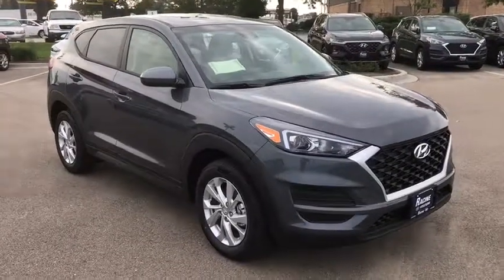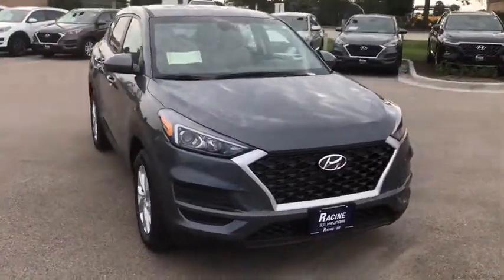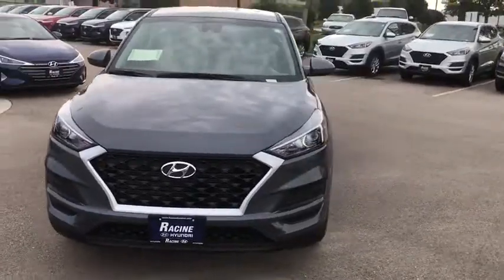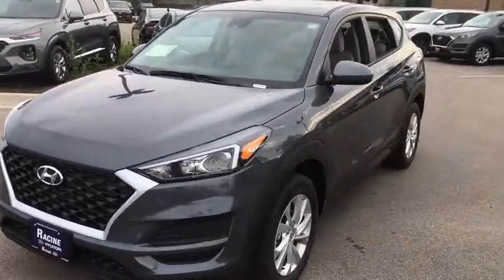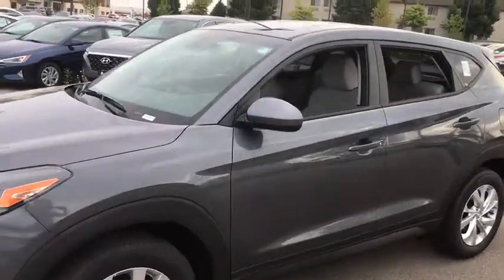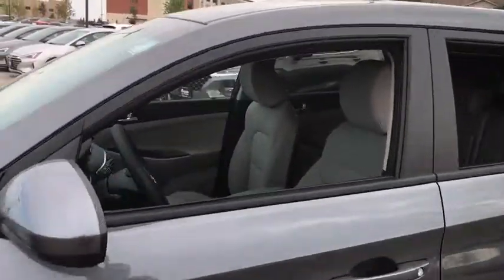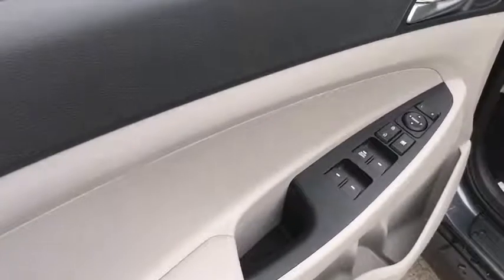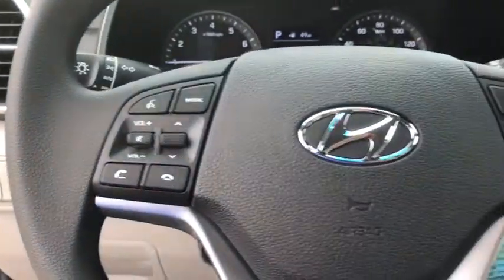2019 Hyundai Tucson Racine, Gurnee, South Milwaukee, Zion, Waukegan, WI KU013514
Gray New 2019 Hyundai Tucson availablie in Mount Pleasant, Wisconsin at Racine Hyundai. Servicing the Racine, Gurnee, South Milwaukee, Zion, and Waukegan, WI area.

Racine Hyundai
13313 Washington Avenue